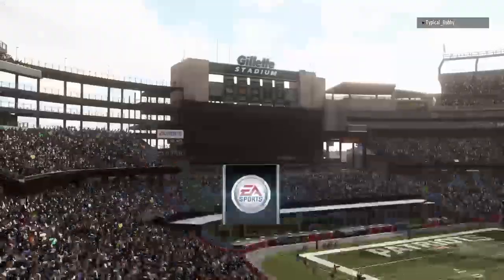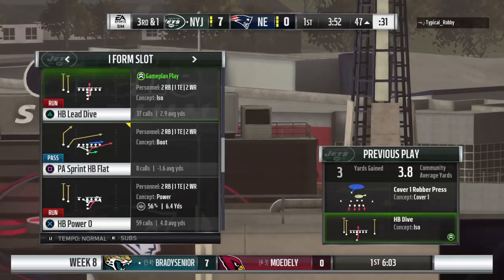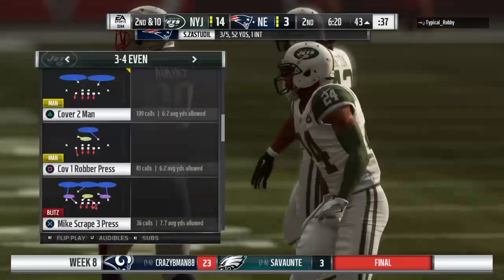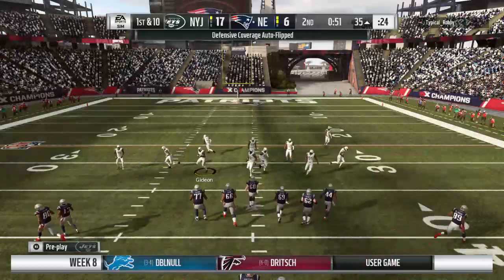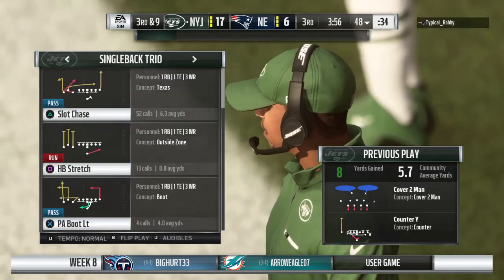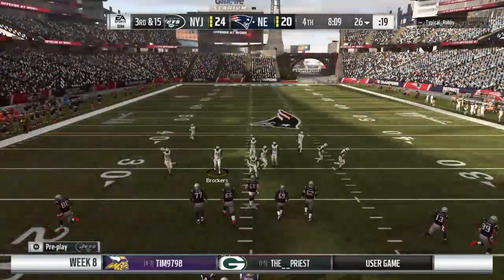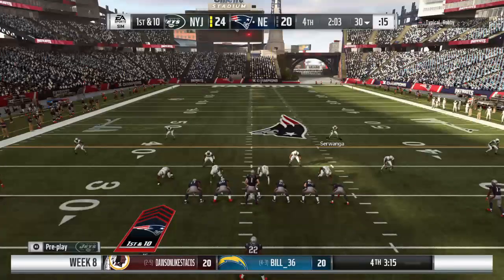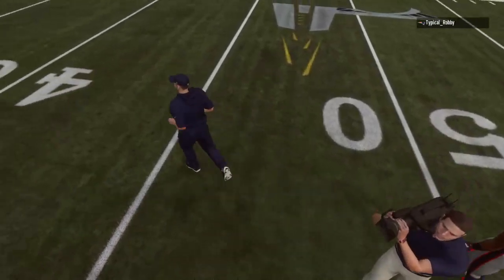OMFL S83W8: NYJ vs. NE